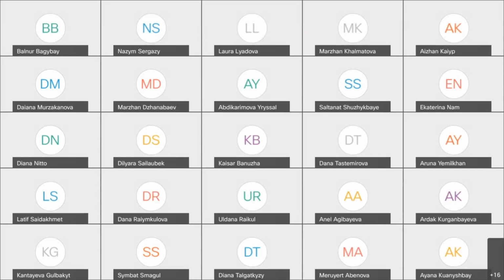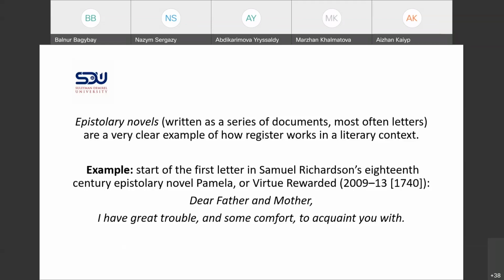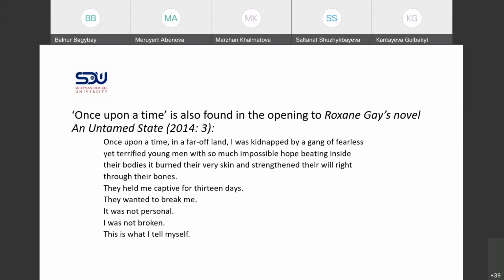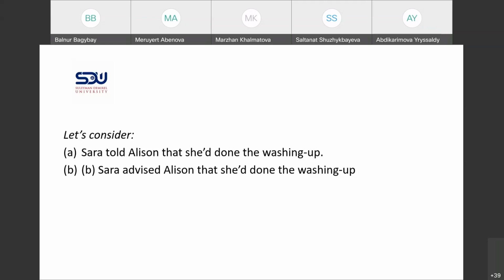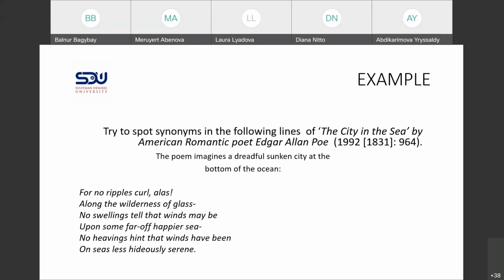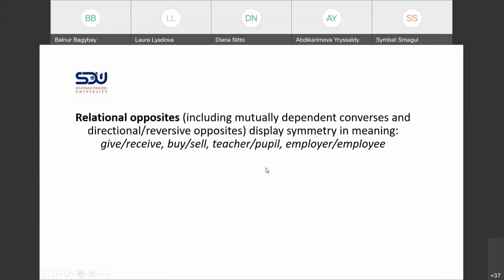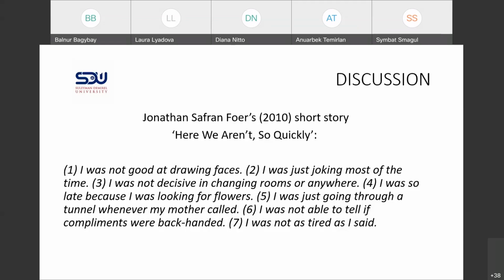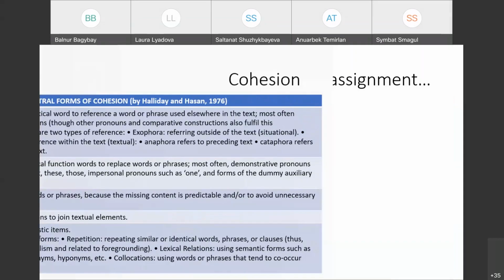WEEK 13 Lecture SDU